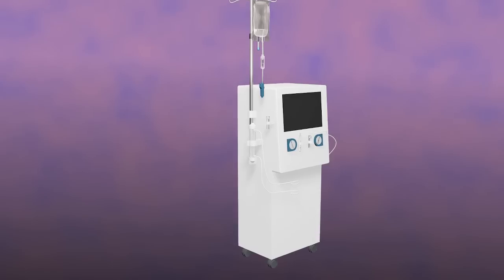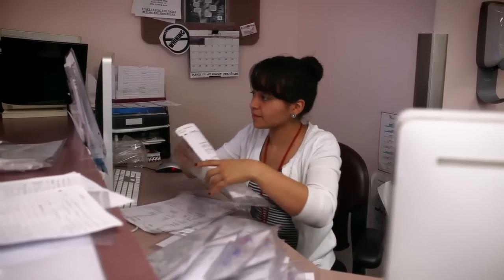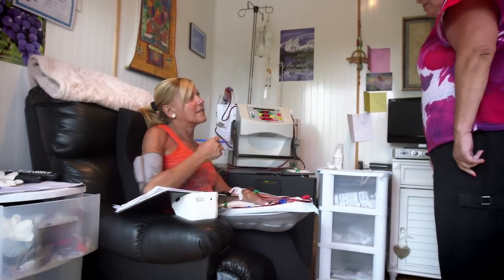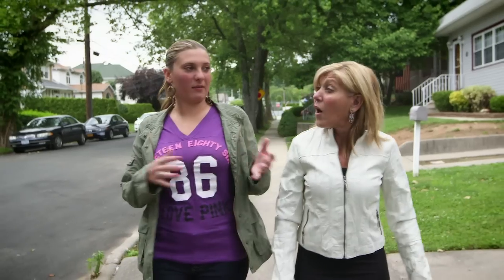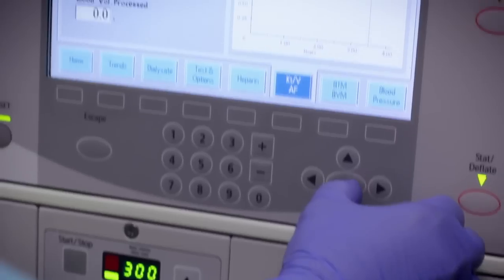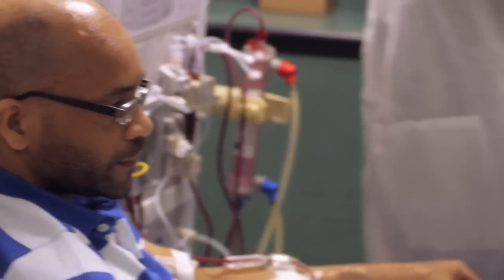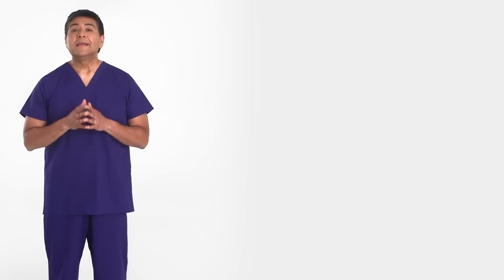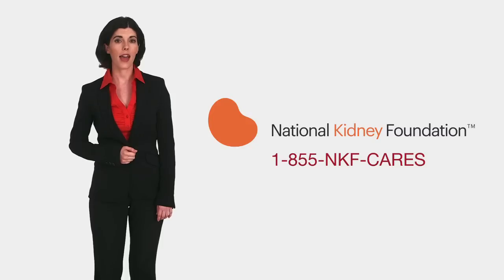Living Well with Kidney Failure, Part 5: Hemodialysis